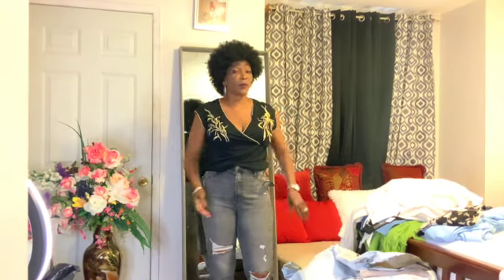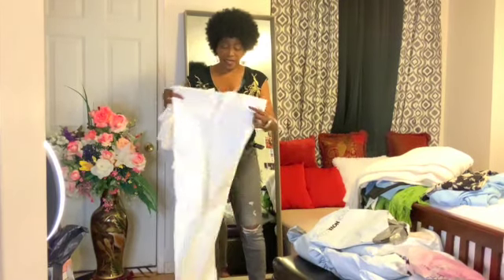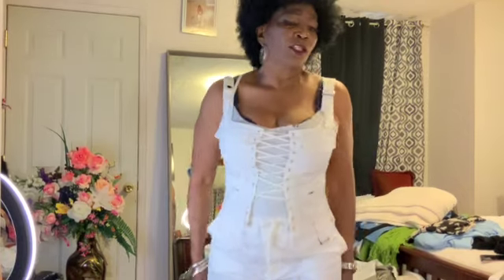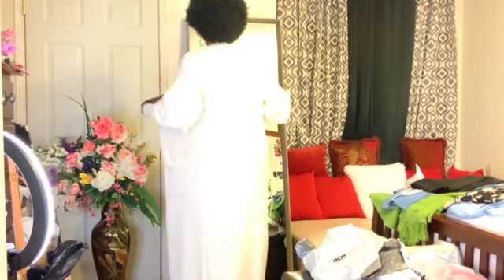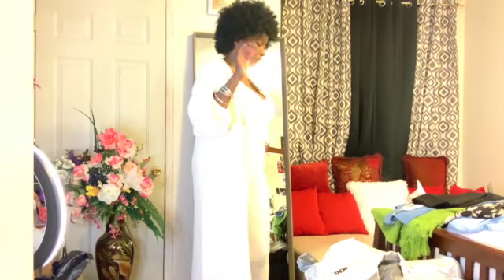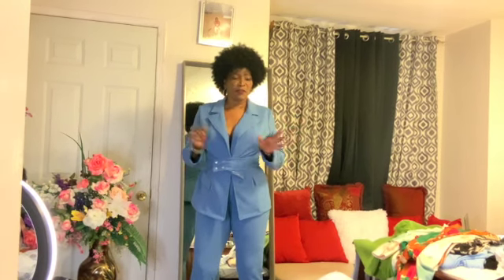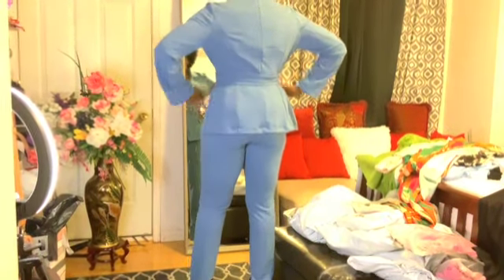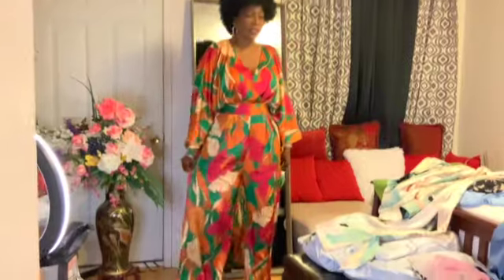FASHION NOVA HAUL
Good day God's lovely people,
I took some time to give you all another Fashion nova haul. I loved every piece in this video and hope you find something for yourself. Let me know what you think of all the pieces.

Dotty